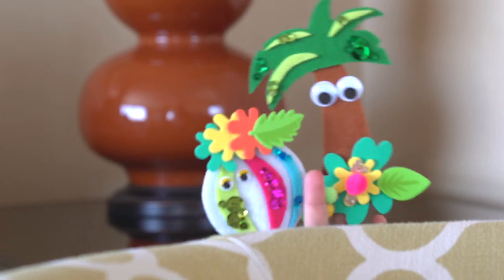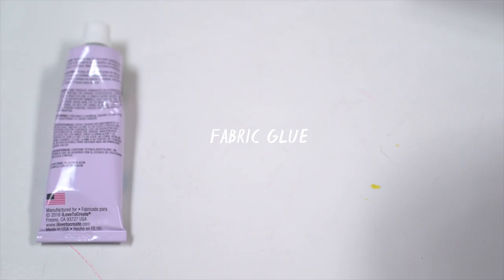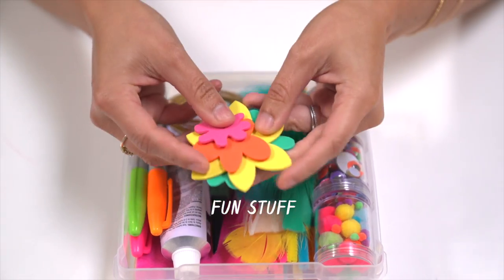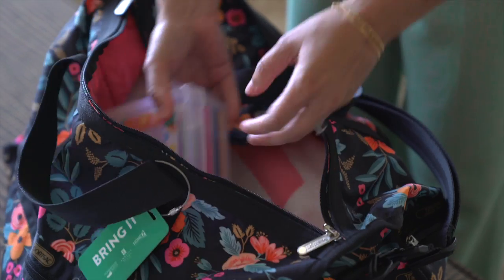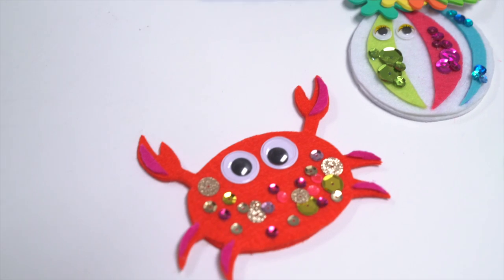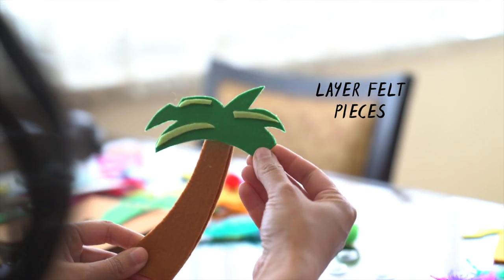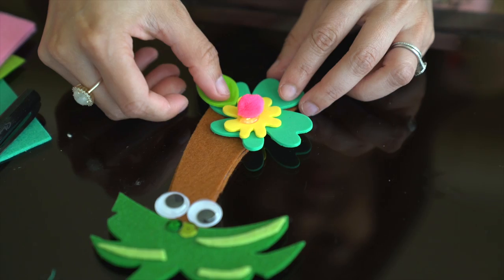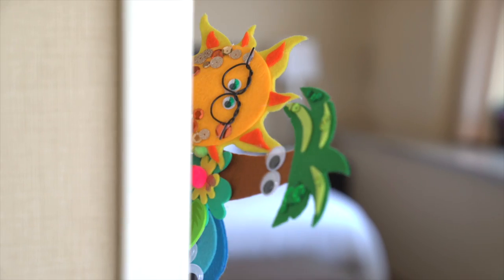A Rainy Day Puppet Kit - How To Make Finger Puppets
Summer vacations are planned to be packed with adventures, but sometimes something unexpected happens… like a rainy day! Weather can certainly get in the way of all the fun you’ve planned with your family. Rather than doting on unexpected weather, though, we partnered with Embassy Suites by Hilton to show you how to make a Puppet Craft Kit to have on hand to save that stormy day. It’s small enough to take with you wherever your destination may be!

// CREDITS //
Creative Direction: Joy Cho and Julia Wester
Video: Jenner Brown
Creative Production and Styling: Julia Wester
Production Assistant: Jessica Hong
Graphics: Angie Stalker
Still photos: Casey Brodley